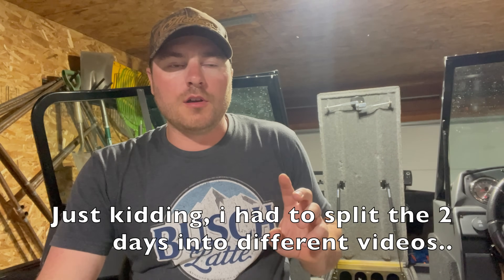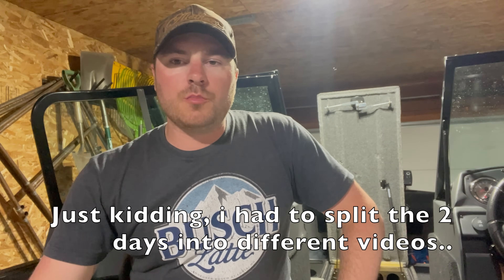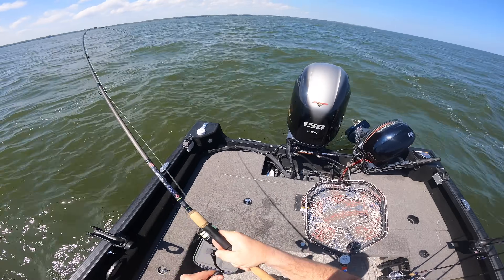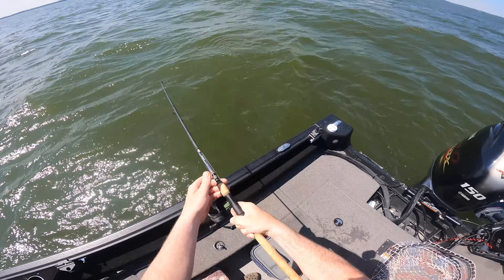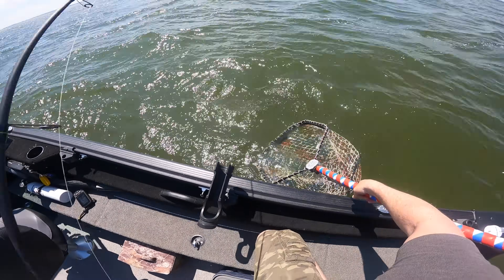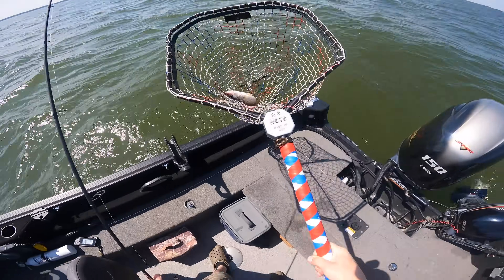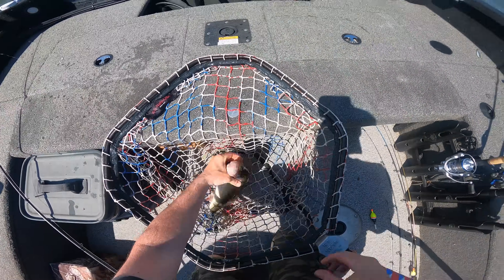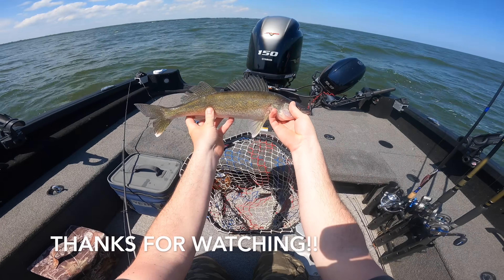Walleye Scouting Mission on Green Bay 6-18-24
➜ Fish Tales Bait & Tackle